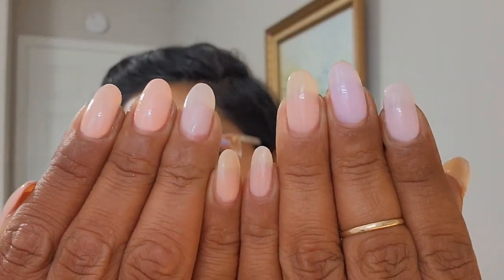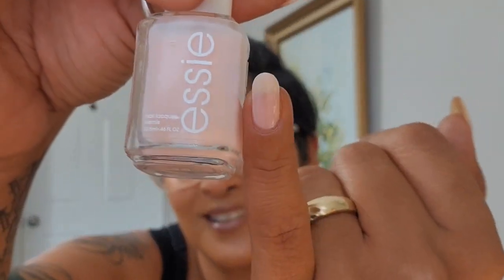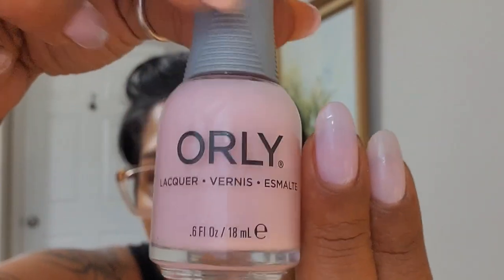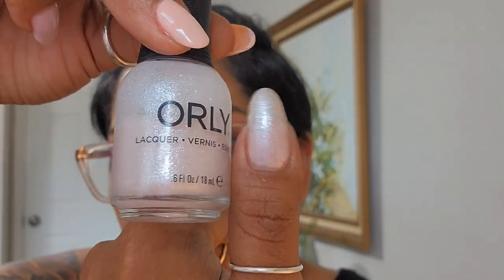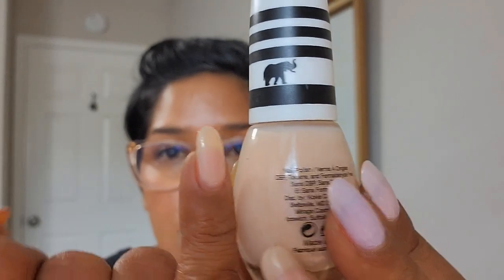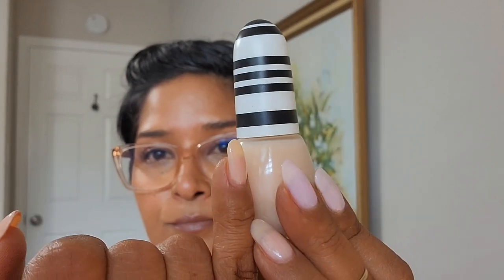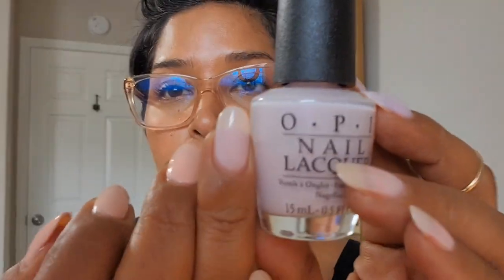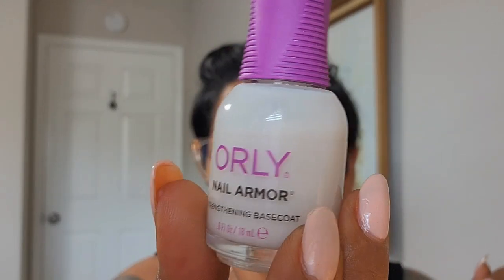Sheer Polish Comparison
I mentioned in this video that Blossom from kokie looks fleshy... but I hope you understood I meant skintone lol

essie Mademoiselle
essie sheer fantasy
orly Confetti
essie vanity Fairest
orly snow worries
kokie Blossom
opi care to danse?
opi bubble bathComparison,

base coats I like using with sheer or milky polishes
orly nail armor
seche base Ridge filler